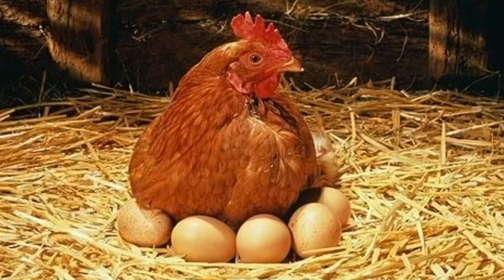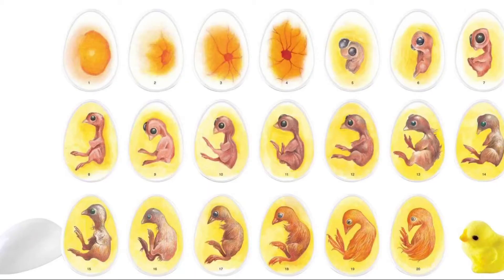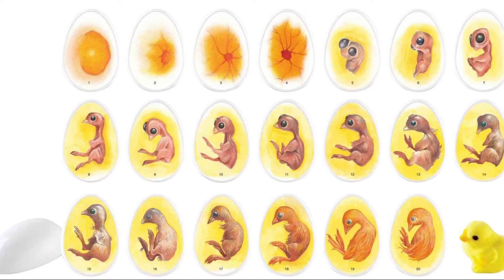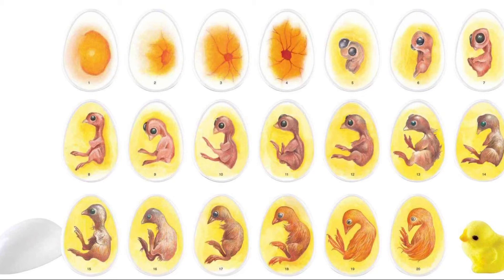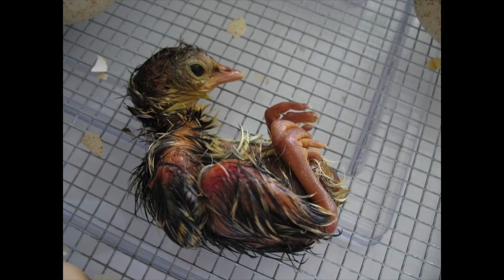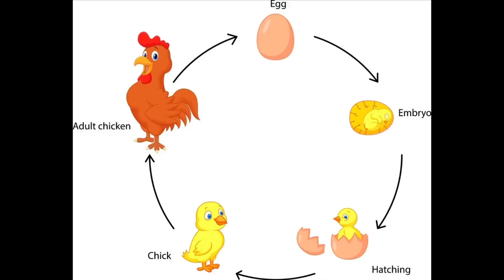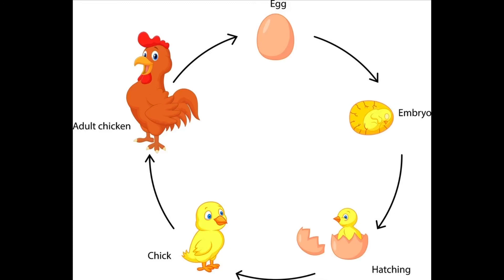Which Came First, the Chicken or the Egg?